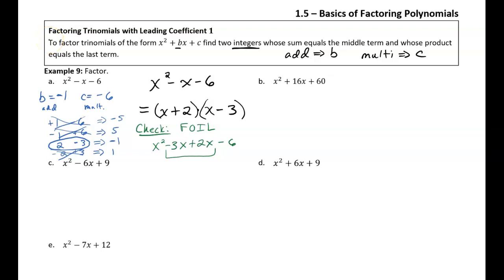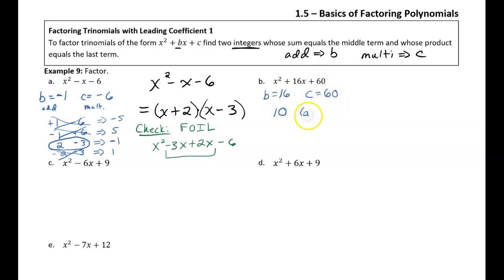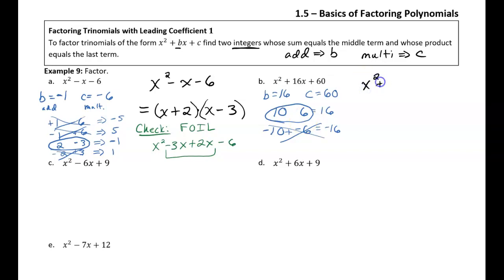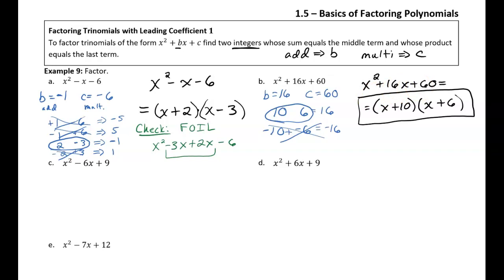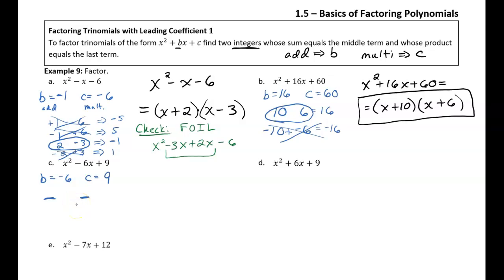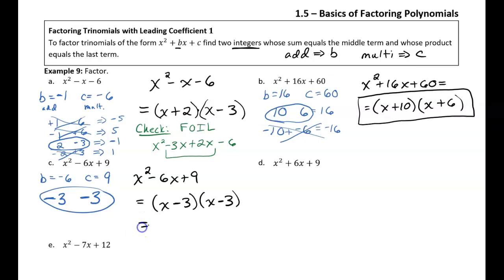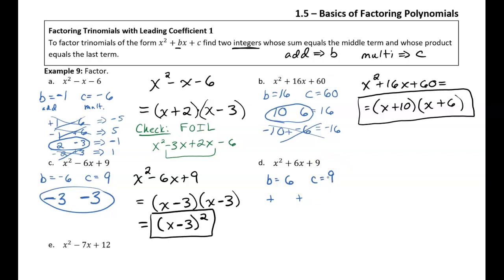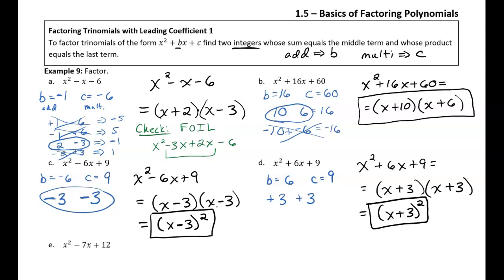NCBM_0324_Section_1.5 - Part 6